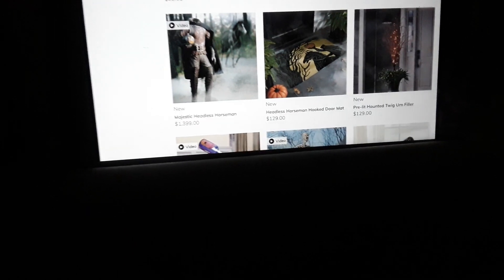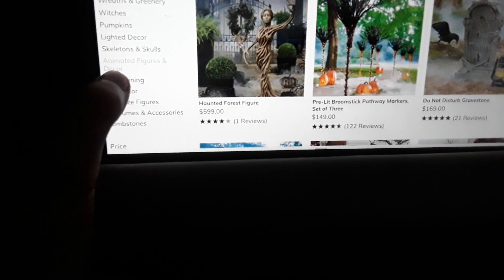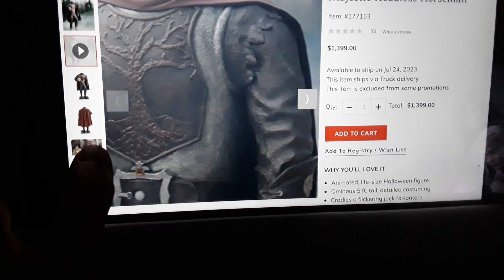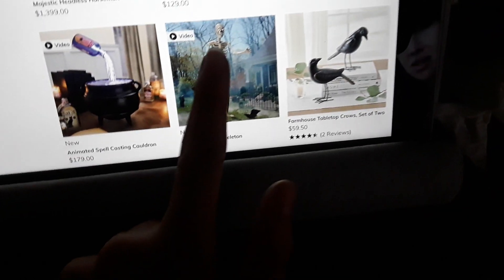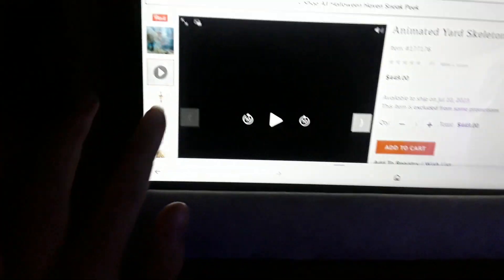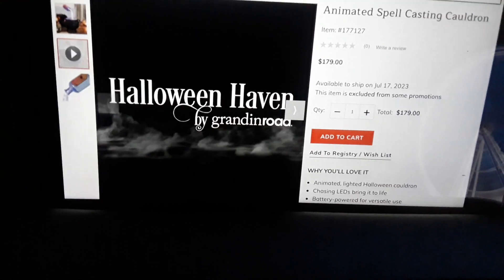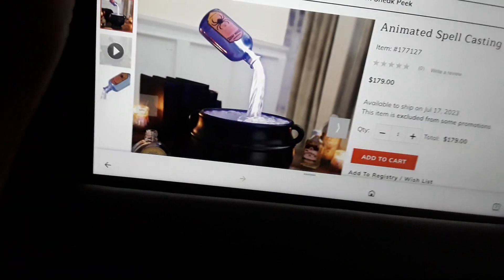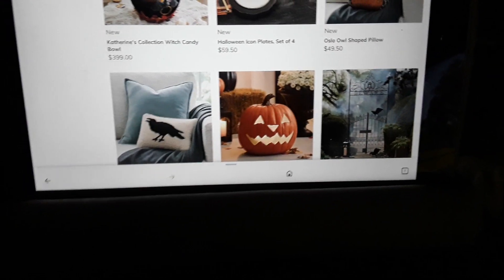Grandin road new Halloween props for 2023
for anything spooky this Halloween this is the Halloween and Christmas fan
(today's video) grandin road new Halloween props